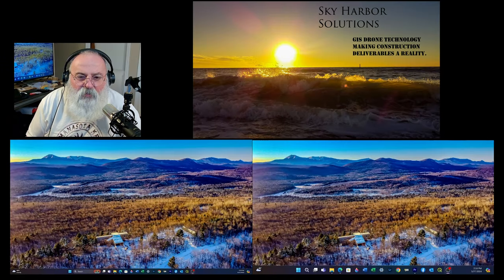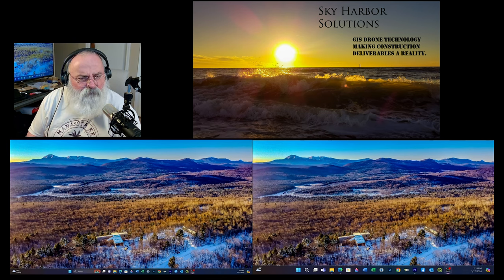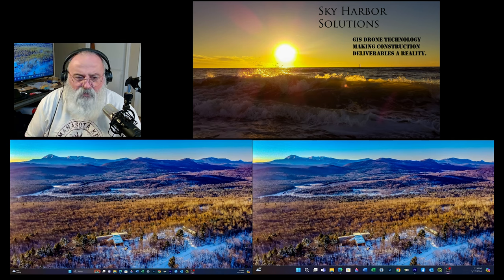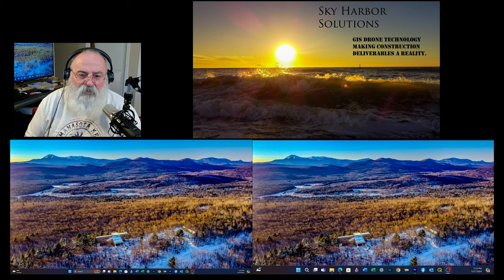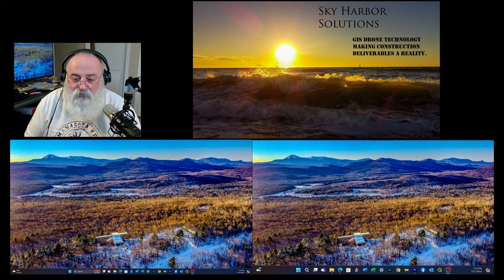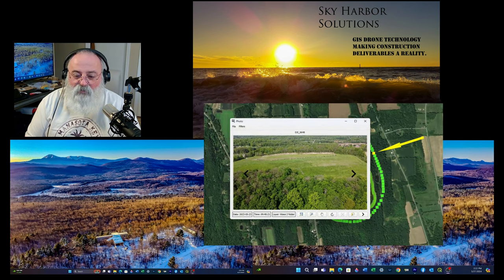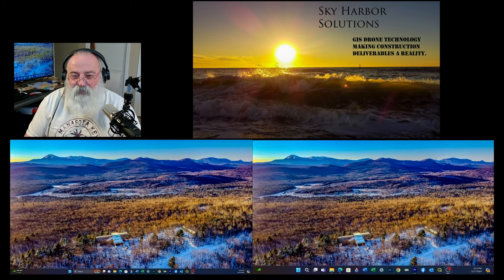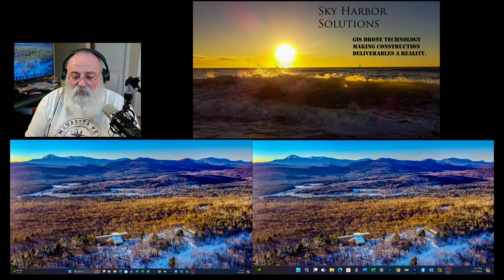WebODM for Beginners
Hi everyone!
My name is Jim Weston. I am a novice data processor for WebODM and QGIS. I have been a licensed commercial drone pilot going on 6 years. I have a passive business (Sky harbor Solutions and Sky harbor Consulting) under one umbrella business; Sky harbor Enterprises.
I started off as a drone enthusiast in 2016 and was quickly hooked on the concept. I started taking real estate photos and videos for gatherings such as company outings and weddings. This was all fun, however, I'm more of the technical kind of guy and knew that there had to be so much more that just being an aerial photographer/videographer. That's when a group of other drone pilots whom i was a member of told me about WebODM. At the time, there were very few resources like YouTube to show beginners how to use the app so it was mostly experimenting with hit or miss results. Now we have a lot more resources, some more technical than others, so I opted for the beginner version to help those who are just stating out. Enjoy!